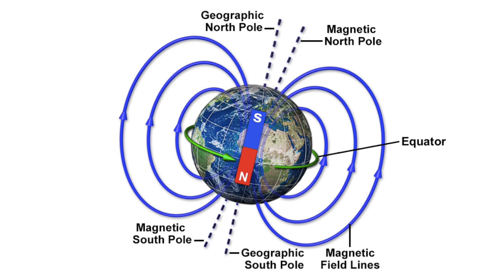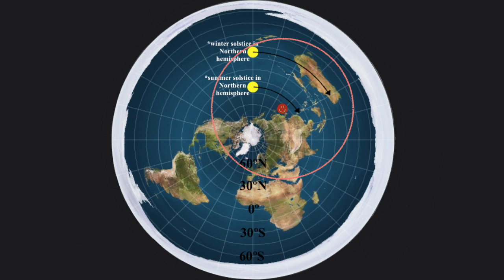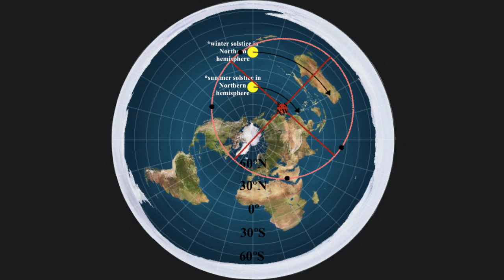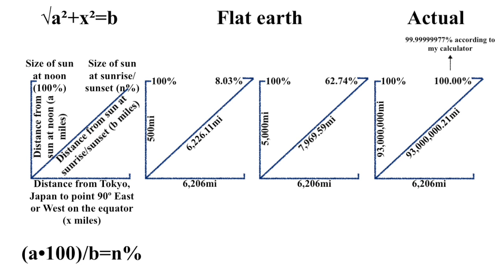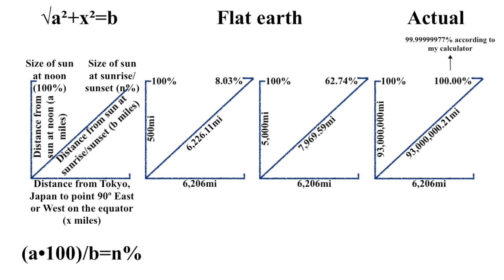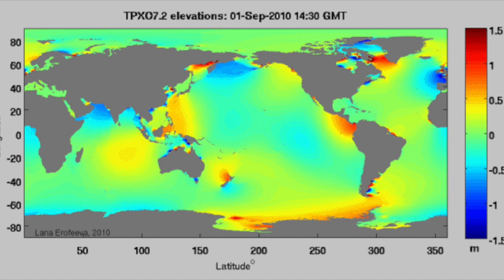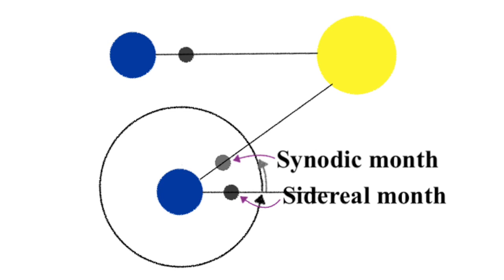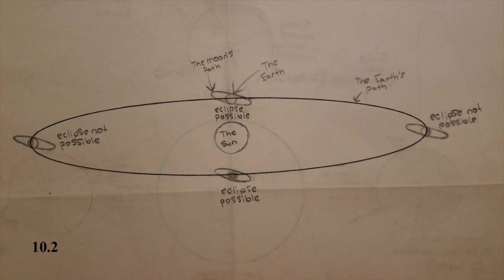What is the shape of the Earth?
In this video I discuss some observable facts pertaining to the shape of the earth.
Is the earth a sphere or is it a disk...is the earth round or flat

I can probably make another video filled with content on the same vein, and I could also produce videos discussing the use of the Bible in defending the flat earth model and the history of how people perceived the earth's shape to be.

This video is broken up into parts

1.) The north pole centered azimuthal equidistant projection map - the flat earth map
2.) Geographic poles and magnetic poles
3.) The seasons + other climate and weather phenomena
4.) The sun's appearance and its relative path through the sky
5.) What causes objects to descend?
6.) The ways of the moon
7.) Concluding remarks

I hope this video is not made in vain...I don't think it was.
I hope this video is a help to someone.

If you are a flat earther, and you wish to debunk the point I have made, then certainly do as you please. Please be thorough. If you comment a link to a YouTube video in the comment section of his video, I will pin it to the top...if multiple individuals do a debunking video, I'll make a comment with all of the links and pin it to the top.
I do have one request...find a video of mine that you agree with (maybe in my "...it's political" playlist) and give it some good publicity.

Here's a link so you can generate your own azimuthal equidistant projection map
One thing to note, the point on the earth opposite to the point you choose will wrap around the entire disc (as in the north pole centered one).
Here's a link to find the opposite side of the earth from you
You can use it to wrap your desired location around the disc ;)

Oh...and one more thing...
Here is a link to another video better explaining the sidereal month, synodic month, and nodal month